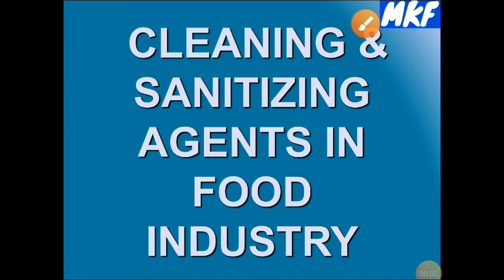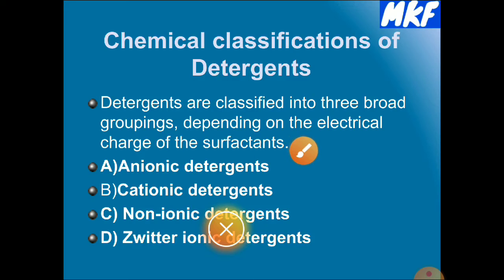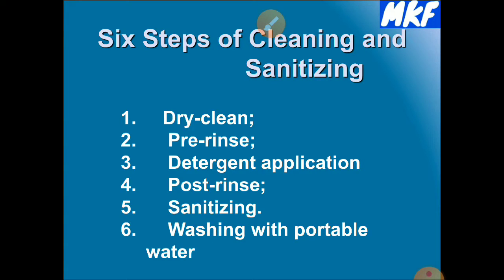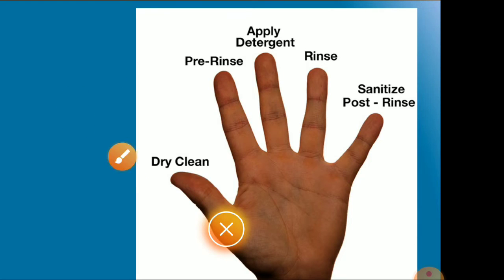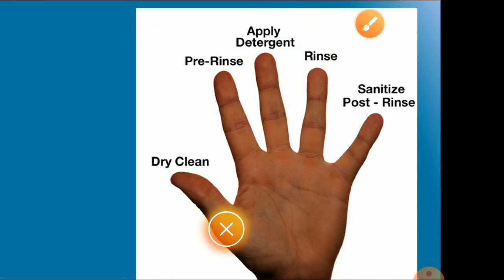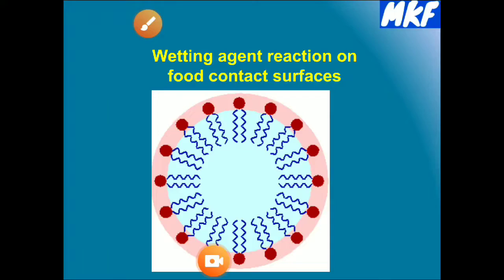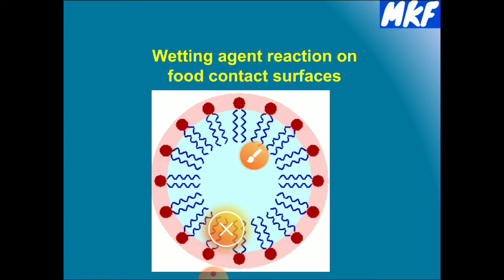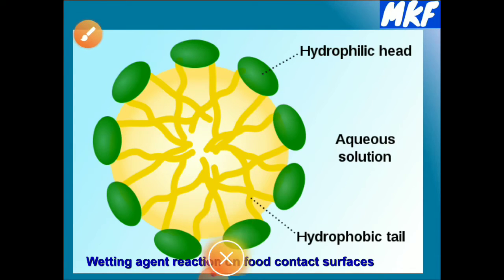Cleaning & Sanitizing in Food Processing Plants part 1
"Cleaning and Sanitizing" in Food Processing Plants. Sanitation & disinfection of food contact surfaces in food industry. Proper usages of detergents & disinfectants in food industry. Some crucial points in this segment include: The difference between cleaning and sanitizing, and why it's important, and washing utensils. What is cleaning? What are the differences between cleaning, sanitizing and disinfection? Why are both cleaning and disinfection important and in which order? What are the different types of cleaning agents? What are the main factors to remember when using a cleaning agent? Why is the sequence of cleaning important? Tips for an effective cleaning regime? How to train staff? As much as 80% of germs can be spread by hands and contaminated surfaces. Hand washing is critical in preventing illness. Prevent the spread of germs in your facility.